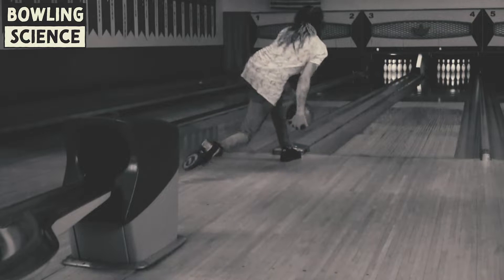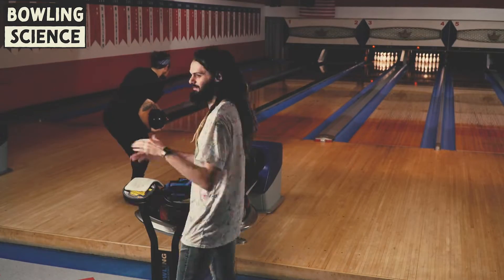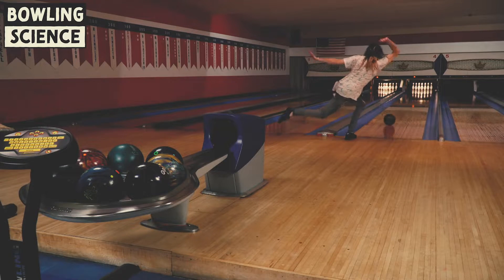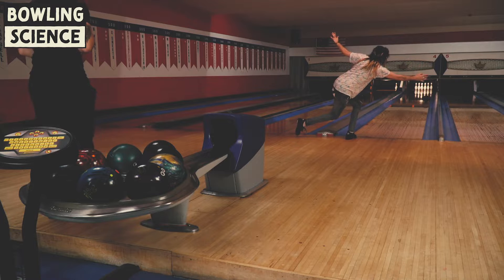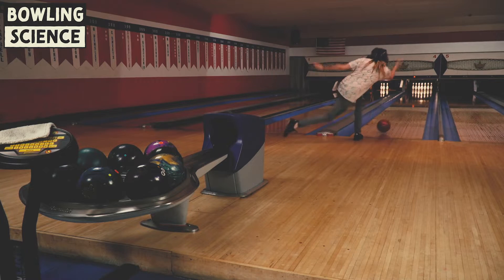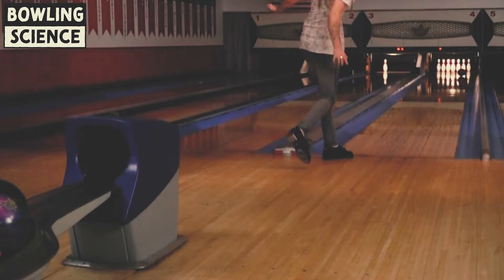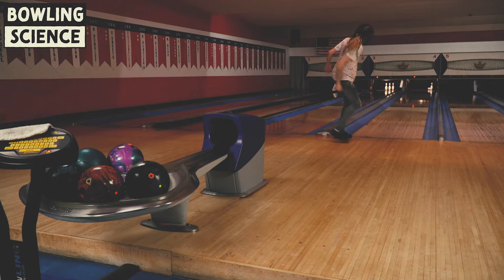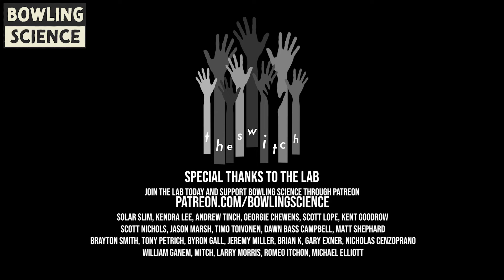TheSwitch day 6: Short Pins and Big Assyms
It's time to make TheSwitch, and we at Bowling Science will be sharing the process of becoming a 2hands bowler, through daily documentary over 30 days! Join me in this process and make TheSwitch for yourself!

Today we hosted a few friends from out of town and had a blast at the lanes! We caught some shots with 6 different bowling balls, 3 short pins, and 3 strong assymetrics. Tune in TOMORROW for BOWLING LIMBO!!!

Bowling Science is the home for ALL BOWLERS, and we aim to level the informational playing field for everyone: one handed, two handed, and even our friend TIMO, the world's #1 no hands bowler! All bowlers deserve accurate layout information and tools tailored to their particular needs!

Come hang out with me down at Pinboy's at the Beach when the world opens back up!